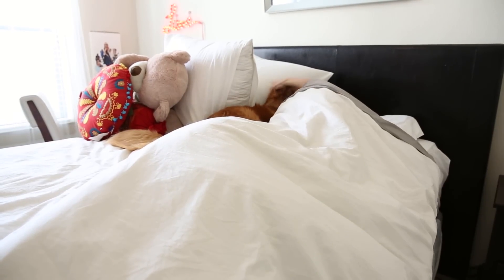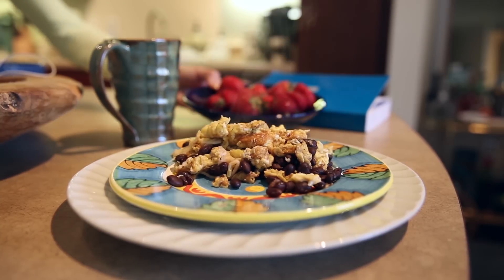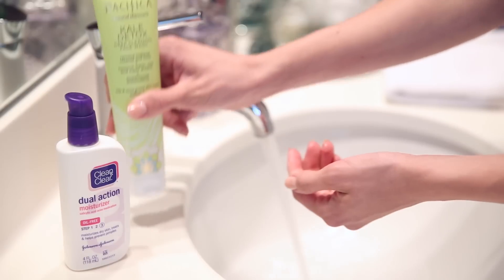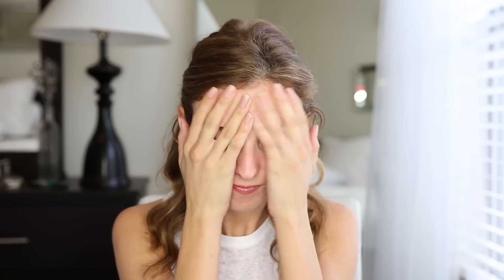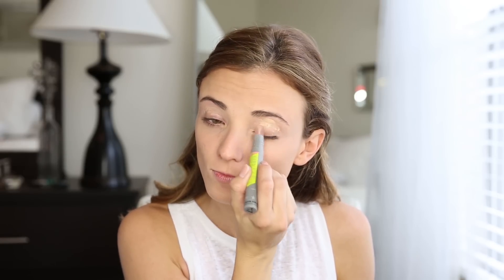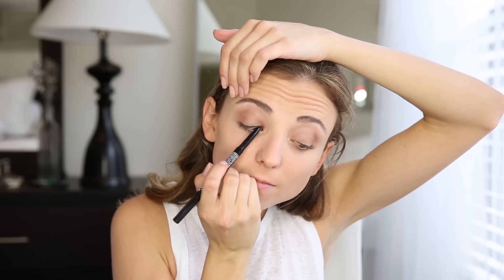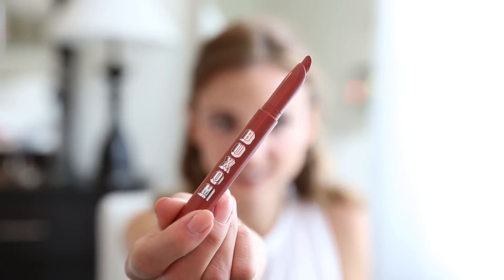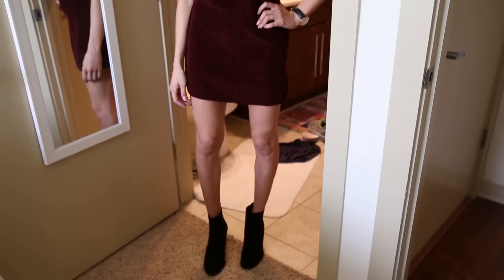MY FALL MORNING ROUTINE! | Makeup, Hair, OOTD!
Welcome to me and Hazel's Morning Routine!

And for all my Texas friends, Marc Anthony products are available in HEB stores!

♥ MISSED MY LAST VIDEO!? HERE YOU GO!